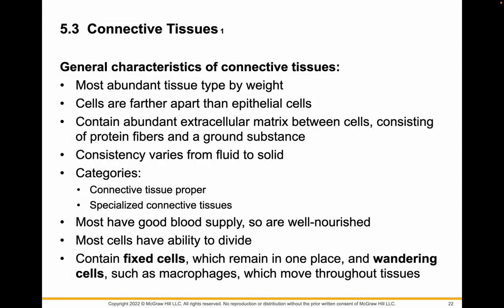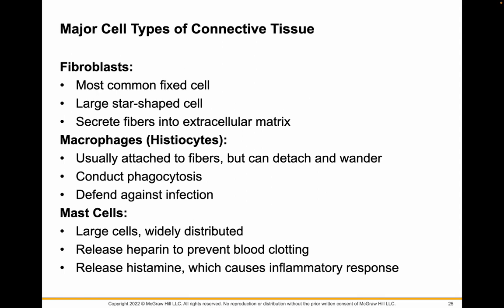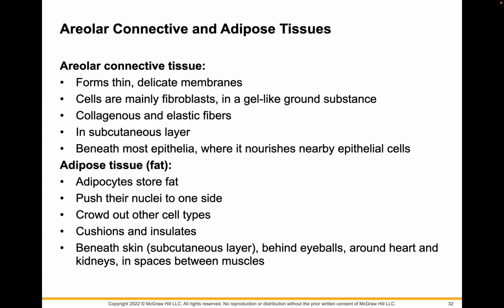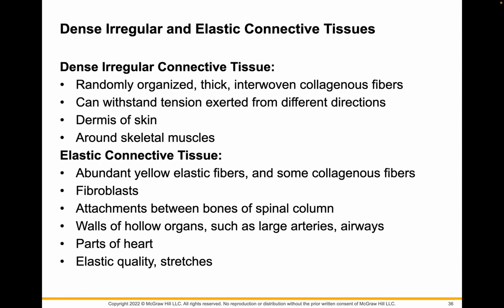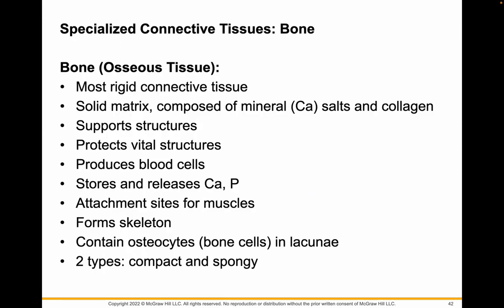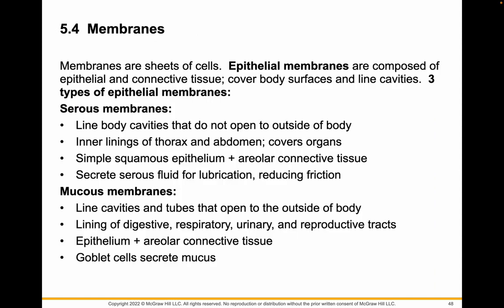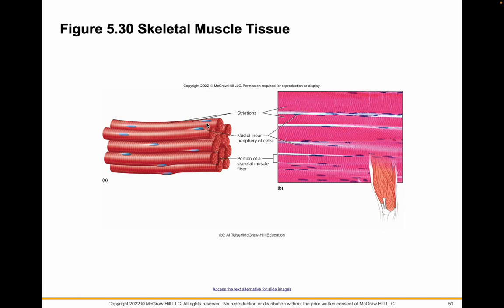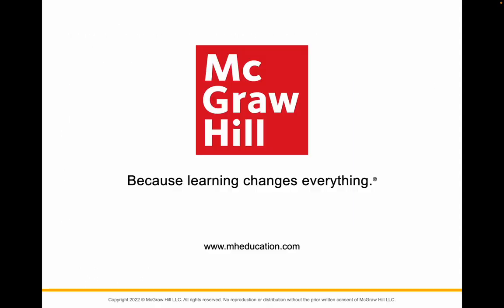Chp 5 Lecture Part B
Connective tissues, membranes, muscle and nervous